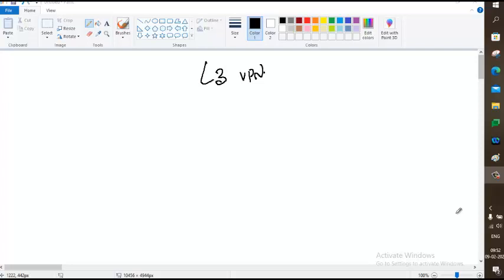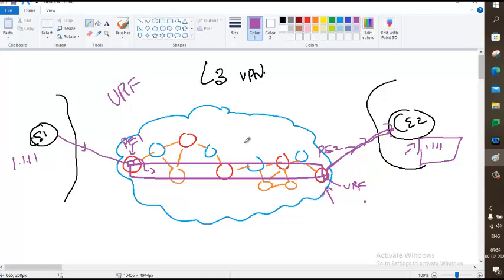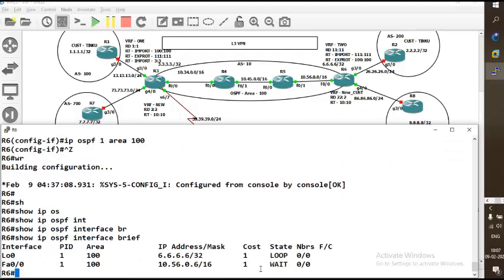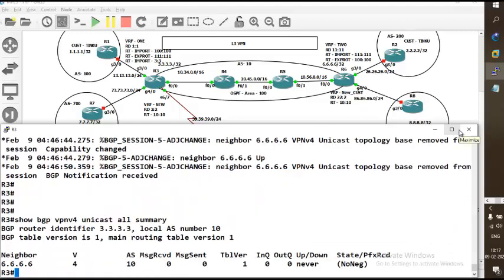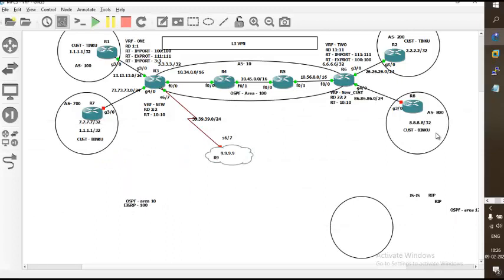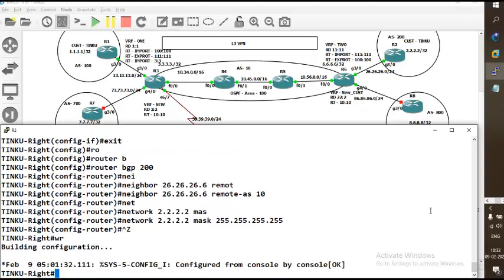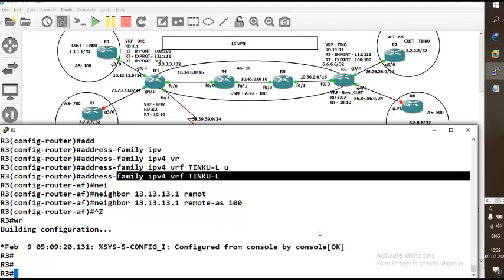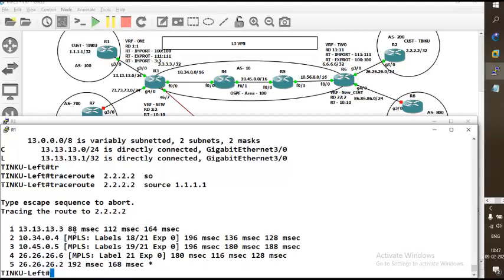MPLS Part 6 2023